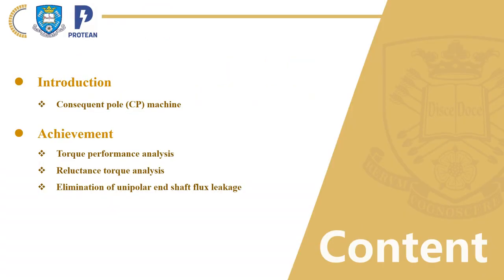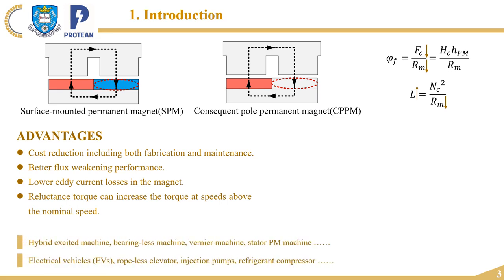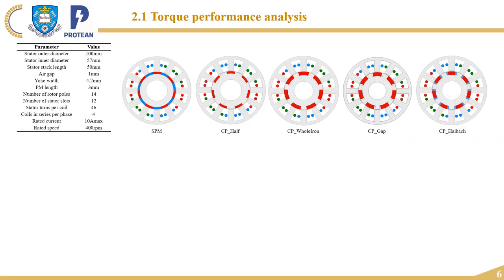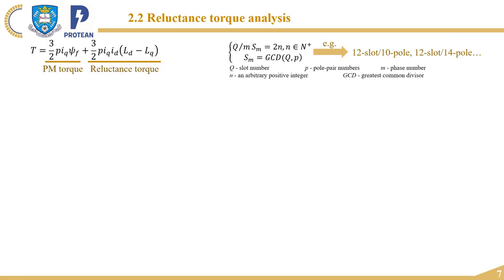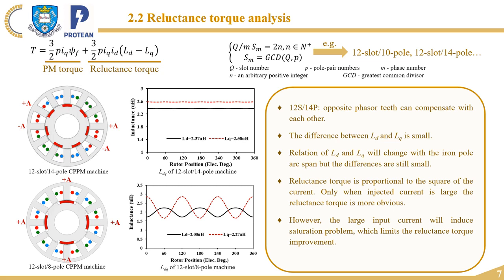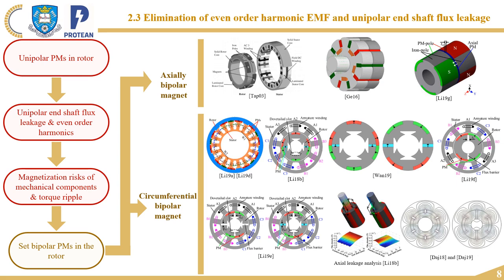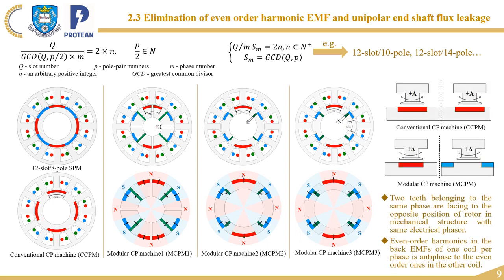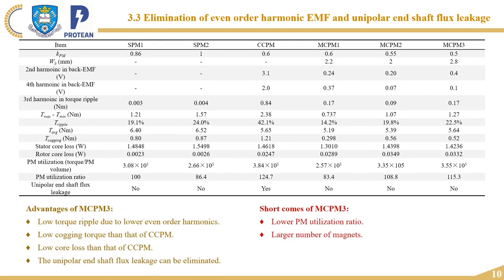Modular high-performance permanent magnet hub machine for electric vehicles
Ji Qi presents an update on his PhD for the FEMM Hub Online Conference.